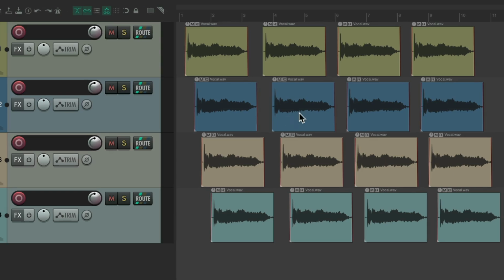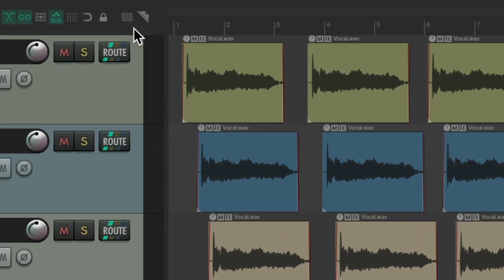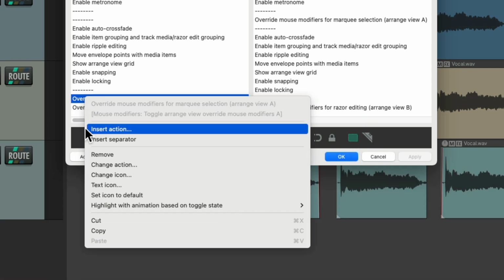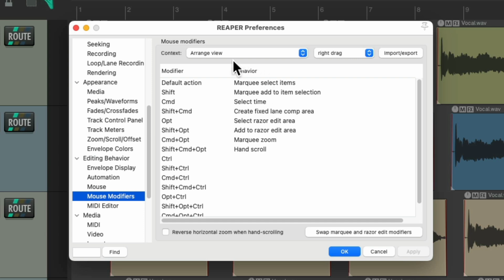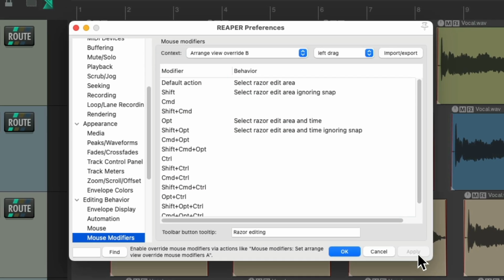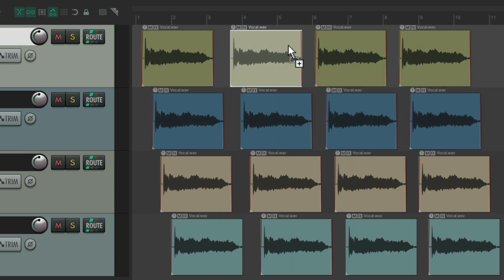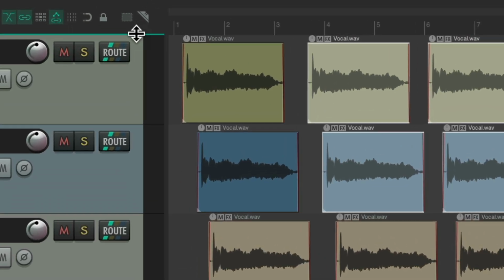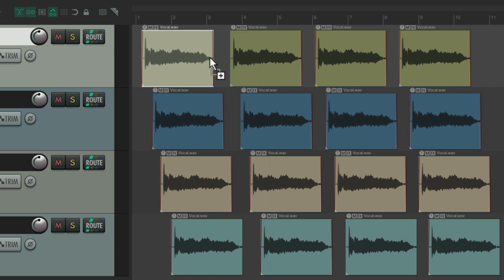Alternative Mouse Behaviors in REAPER 7